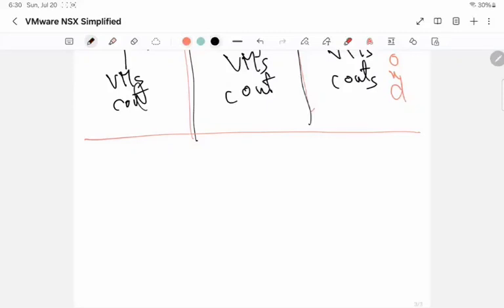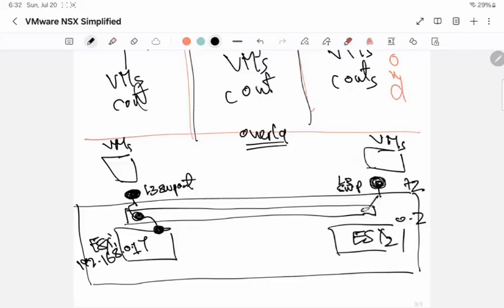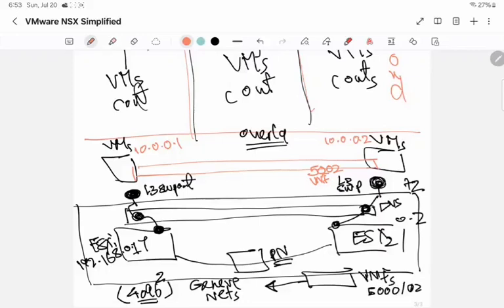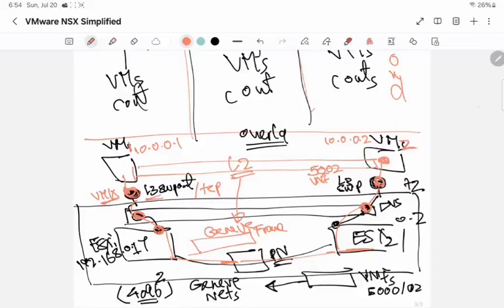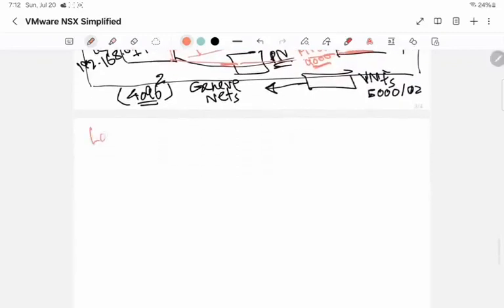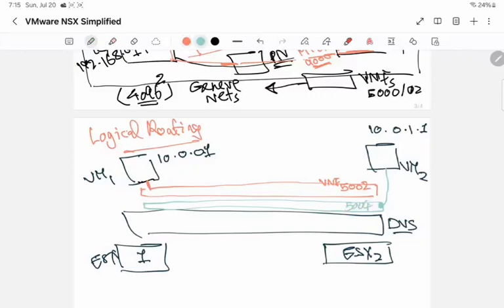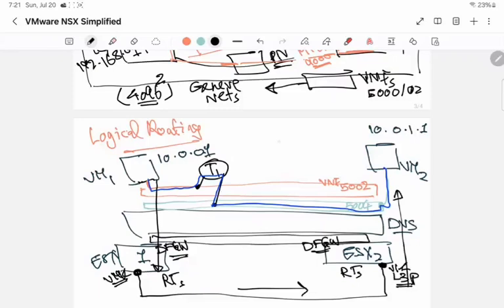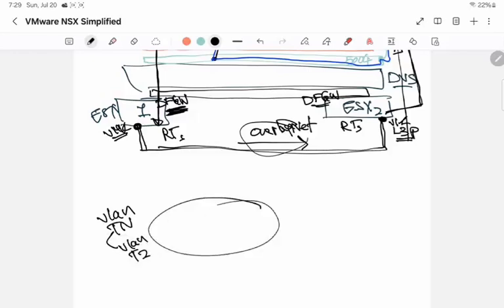NSX part2 | VMware NSX Simplified | Super easy 👌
The video is descriping NSX simply and you will be figuring out overlay ,
Logical switching and Routing.